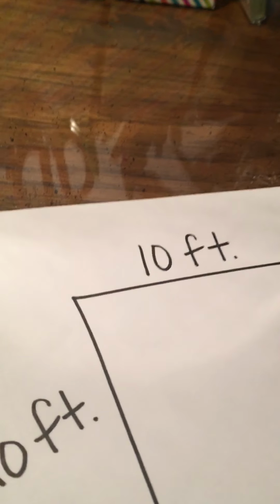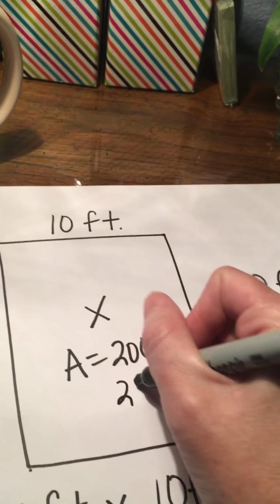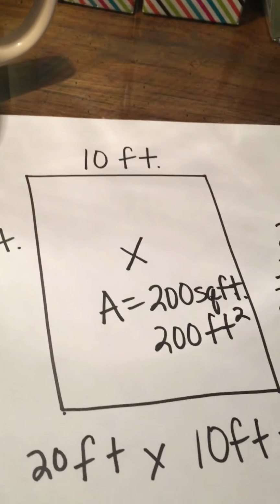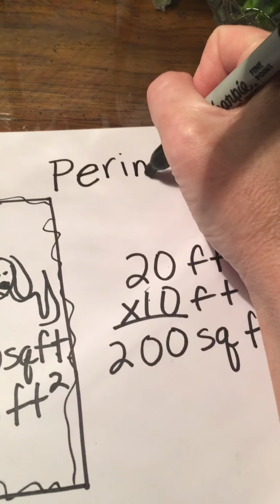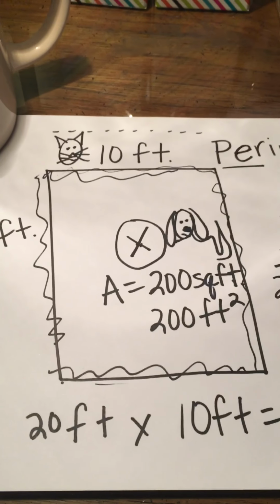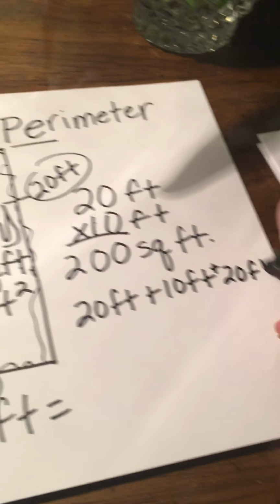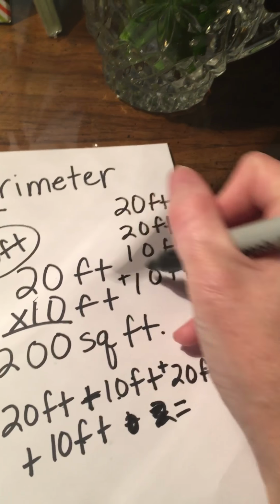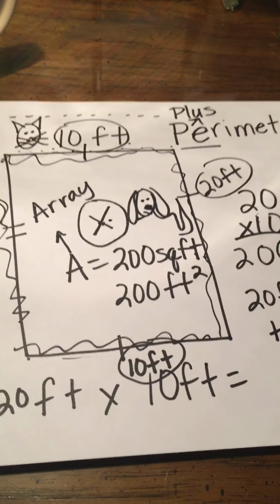Area and Perimeter